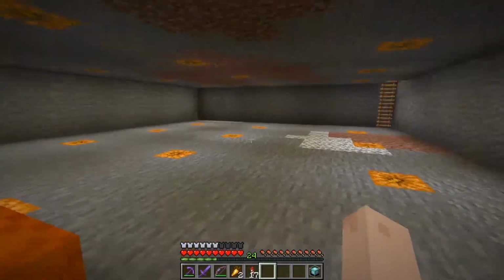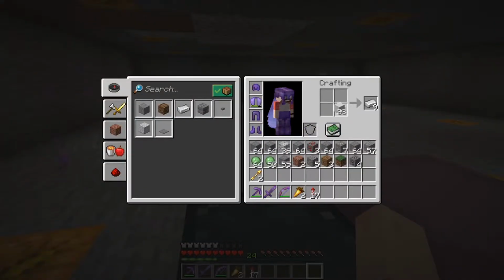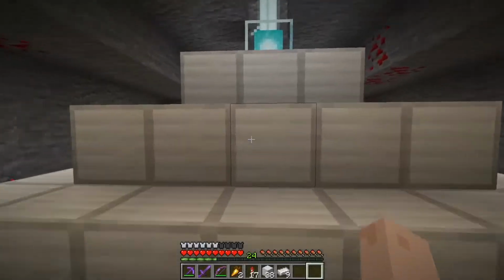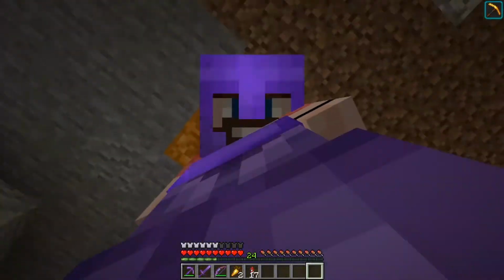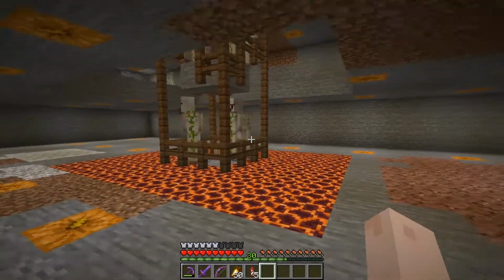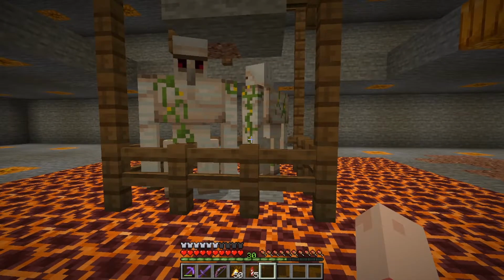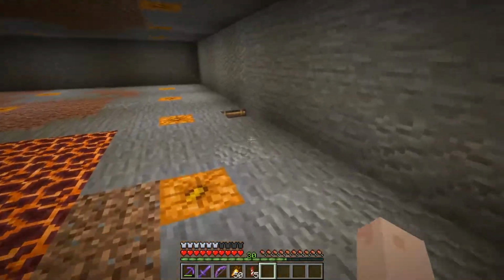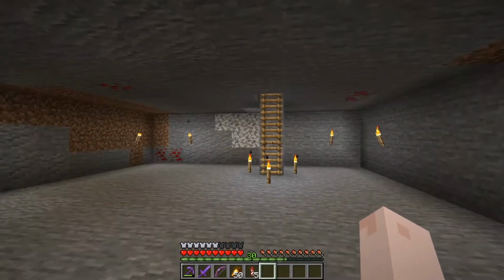MEGA SLIME FARM!: Episode 16 (Minecraft Survival Let's Play) - Zinjy's World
MEGA SLIME FARM!: In this Episode we finally complete the outside area of the FLYING ISLAND.  We also finally make a MEGA SLIME FARM which is going to be great for all our slime needs.

Minecraft Survival Let's Play on Java 1.16